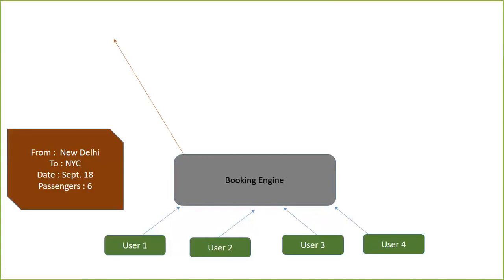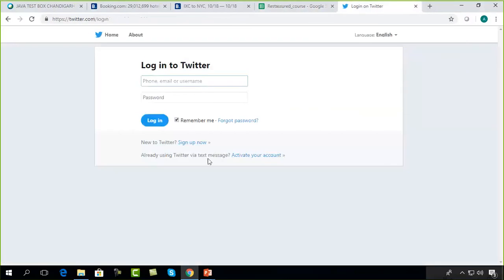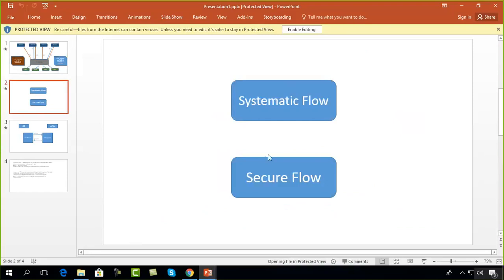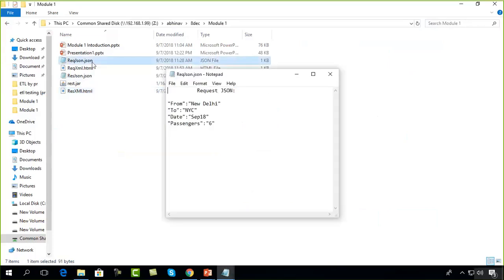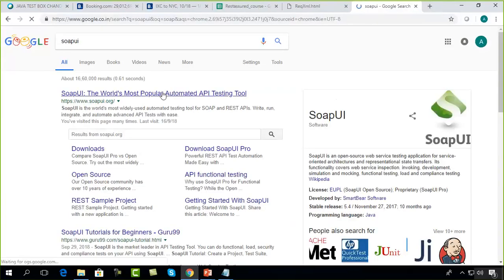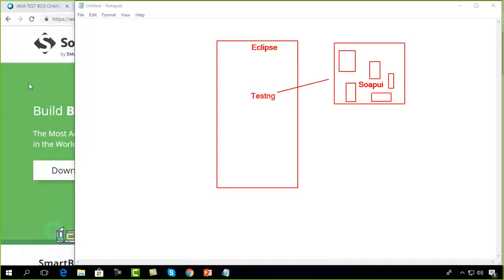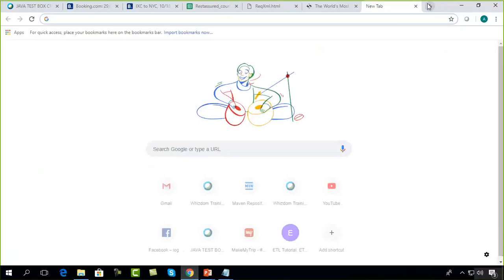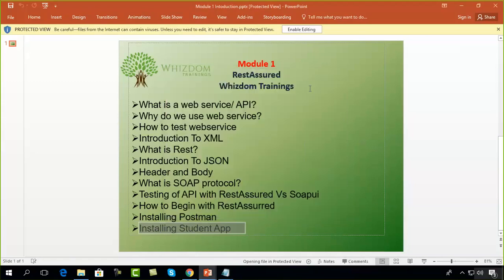Introduction to Web Services|What is Web Services|Rest Assured Trial Class 1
This rest assured tutorial gives an introduction to web services explaining java rest API, how web services work, postman installation